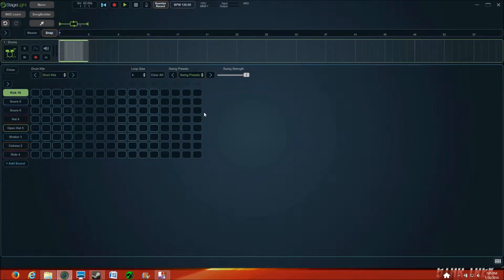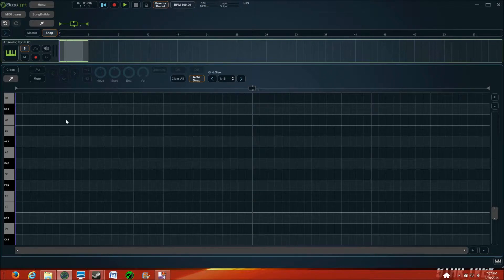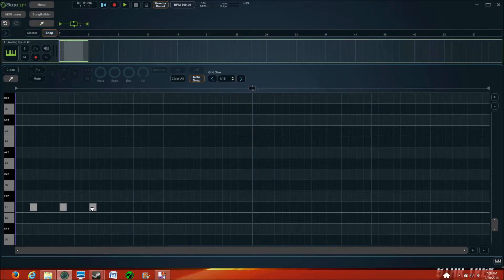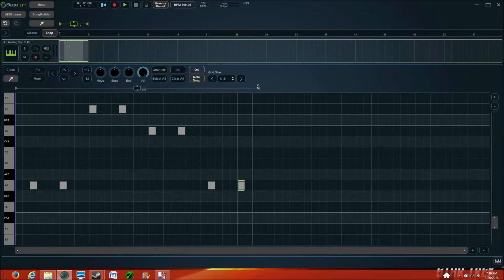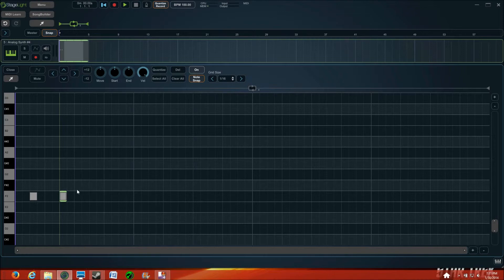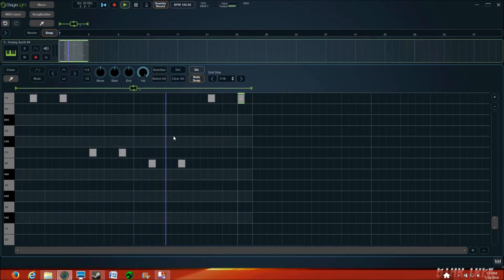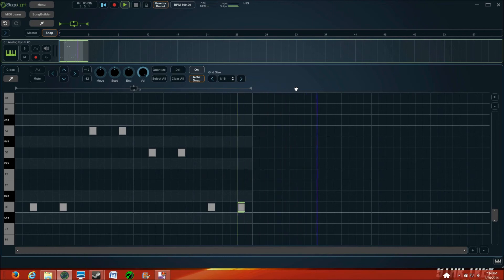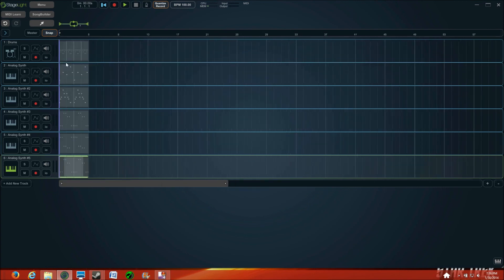StageLight Tutorial 2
A continuation of the StageLight tutorial series. This video continues going over the basics of song creation in StageLight.